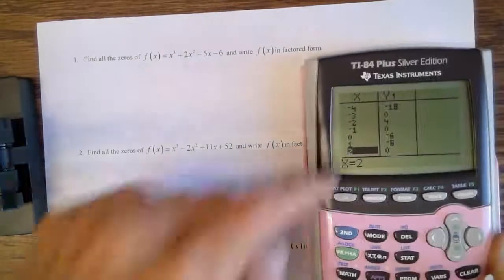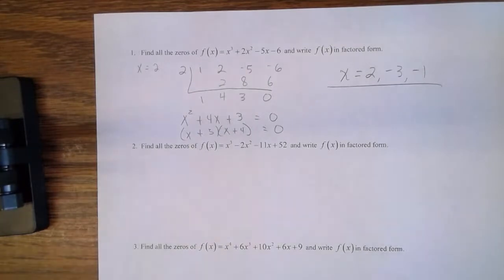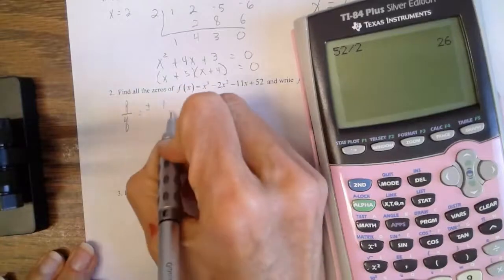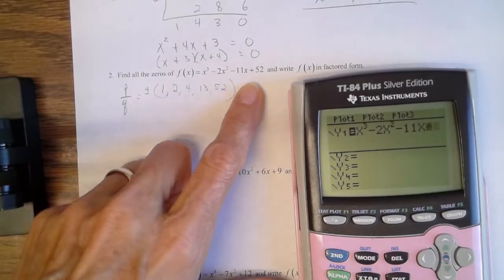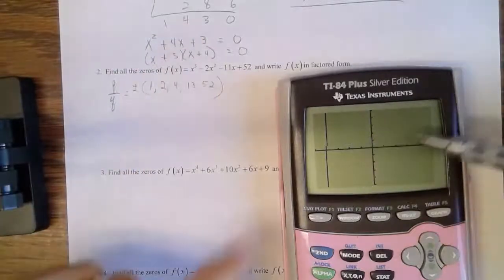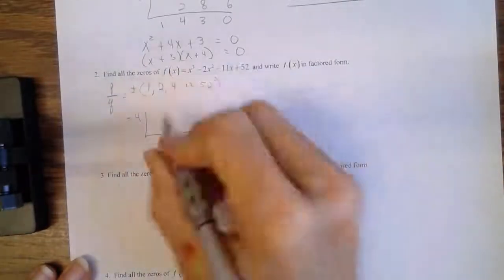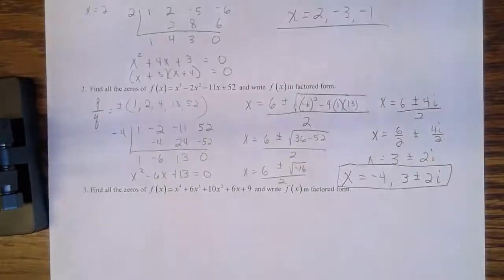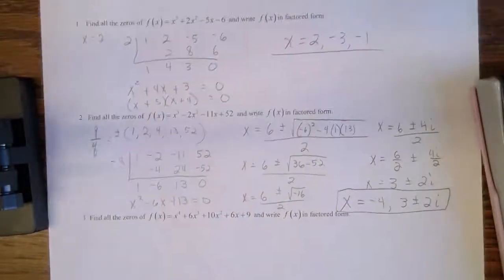Find the Zeros of a Polynomial Function